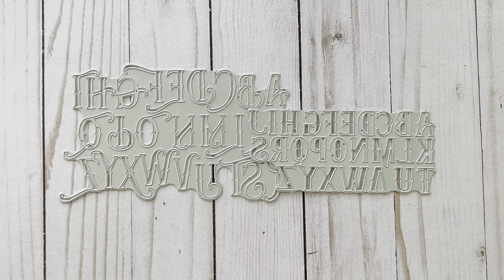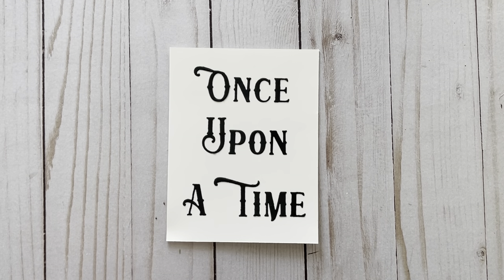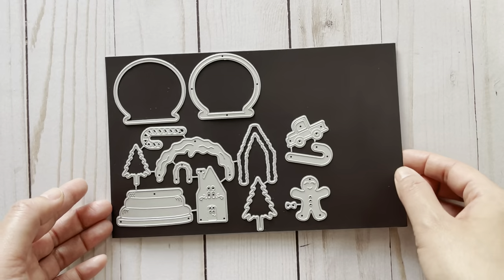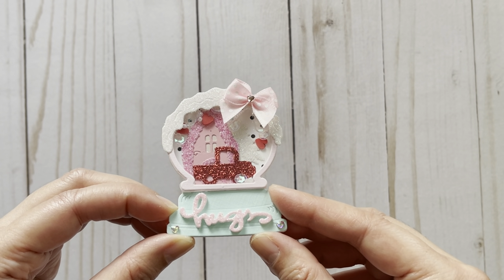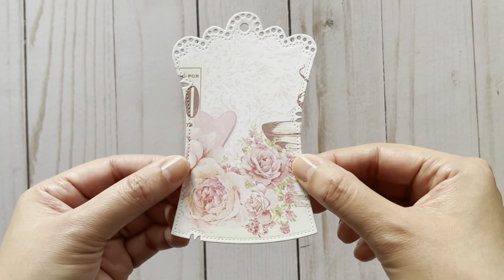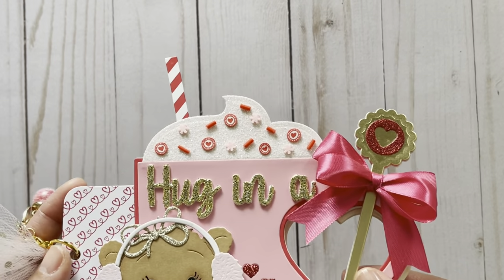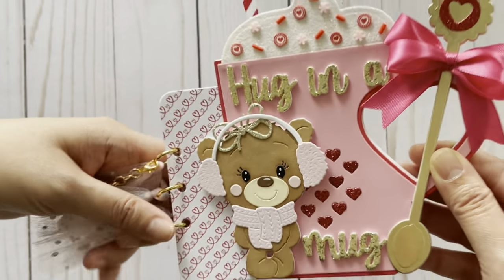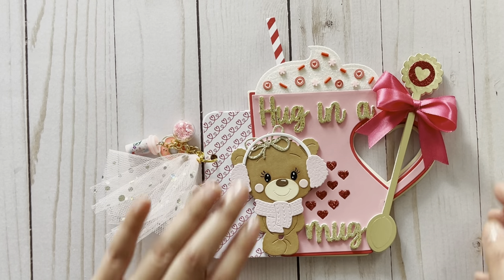Valentine's Coffee Mug Mini Album & More | New Dies Beki Store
In this video I will be sharing the dies that  I've received as part of my design team package for the Beki Store on Aliexpress.  Featured in this video are the heart handle coffee mug, snow globe shaker and Steampunk alphabet cutting dies.

Welcome to the Cutesy Shelf!  My name is Diem and I love crafting...especially paper crafting! Thank you for joining me on my crafty journey.

Products mentioned:

Heart or Valentine's Coffee Mug mini album / planner page cutting die:

mini snow globe shaker die:

vintage / shabby chic tags:

steampunk alphabet set:

bear cutting die: